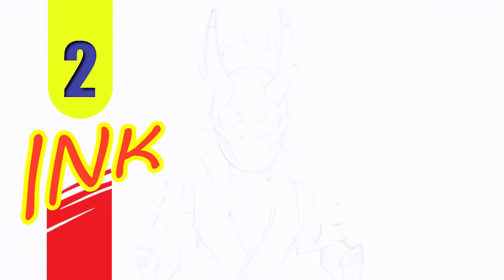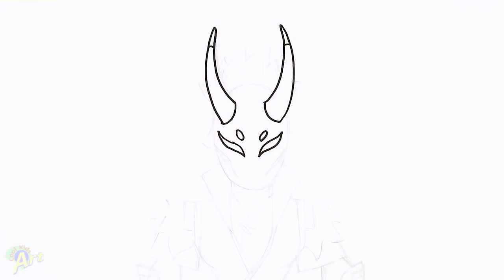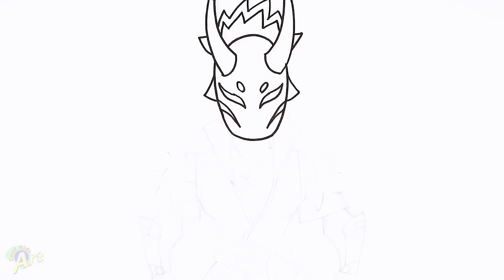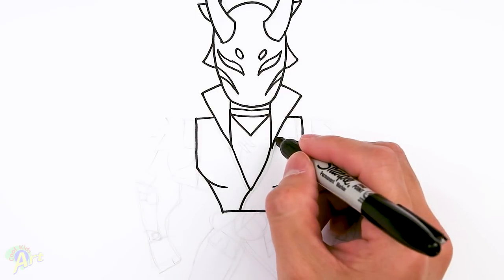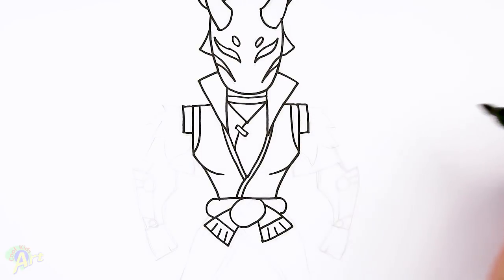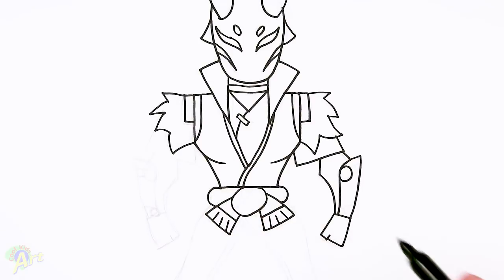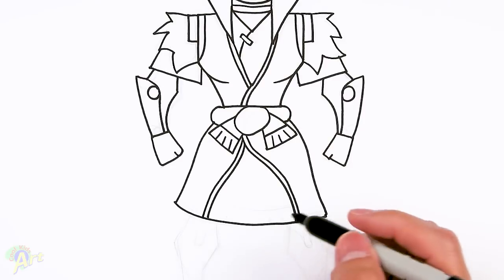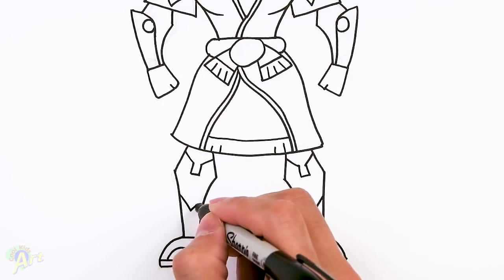How to Draw Nara | Fortnite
Step by step beginner drawing tutorial of the Nara skin from Fortnite.